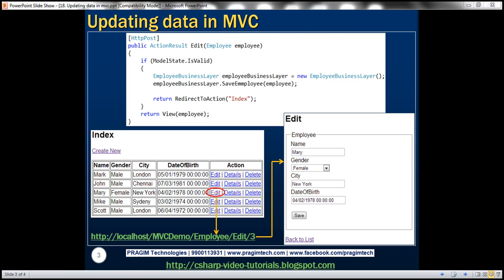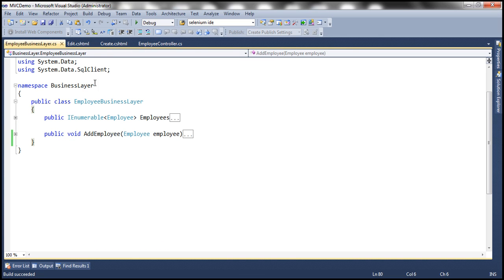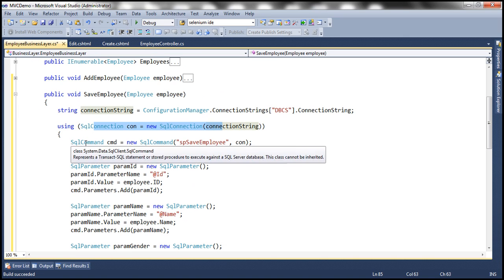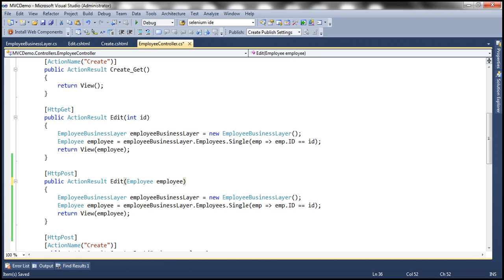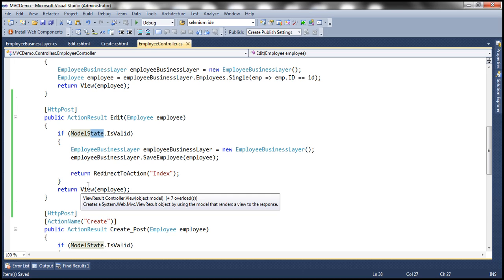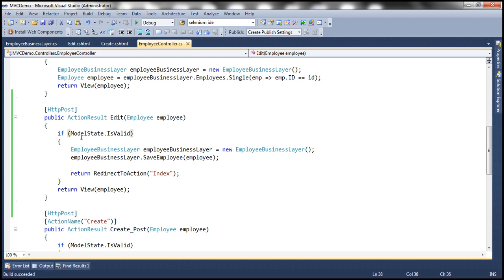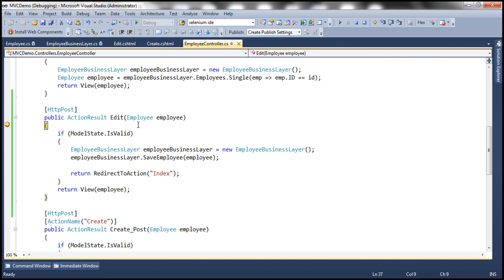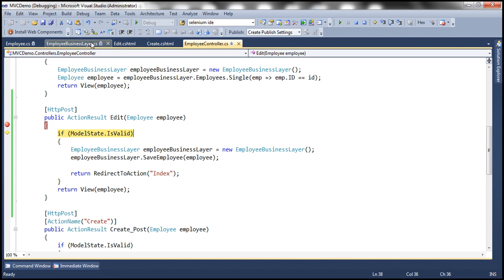Part 18 Updating data in mvc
In this video we will dsicuss updating data in mvc.

Step 1: Create a stored procedure to update employee data.
Create procedure spSaveEmployee
@Id int,
@Name nvarchar(50),
@Gender nvarchar (10),
@City nvarchar (50),
@DateOfBirth DateTime
as
Begin
 Update tblEmployee Set
 Name = @Name,
 Gender = @Gender,
 City = @City,
 DateOfBirth = @DateOfBirth
 Where Id = @Id
End

Step 2: Add the following "SaveEmmployee()" method to "EmployeeBusinessLayer" class in "BusinessLayer" project. This method is used to save employee data to the database table.
public void SaveEmmployee(Employee employee)
    string connectionString =
            ConfigurationManager.ConnectionStrings["DBCS"].ConnectionString;

    using (SqlConnection con = new SqlConnection(connectionString))
        SqlCommand cmd = new SqlCommand("spSaveEmployee", con);
        cmd.CommandType = CommandType.StoredProcedure;

        SqlParameter paramId = new SqlParameter();
        paramId.ParameterName = "@Id";
        paramId.Value = employee.ID;
        cmd.Parameters.Add(paramId);

        SqlParameter paramName = new SqlParameter();
        paramName.ParameterName = "@Name";
        paramName.Value = employee.Name;
        cmd.Parameters.Add(paramName);

        SqlParameter paramGender = new SqlParameter();
        paramGender.ParameterName = "@Gender";
        paramGender.Value = employee.Gender;
        cmd.Parameters.Add(paramGender);

        SqlParameter paramCity = new SqlParameter();
        paramCity.ParameterName = "@City";
        paramCity.Value = employee.City;
        cmd.Parameters.Add(paramCity);

        SqlParameter paramDateOfBirth = new SqlParameter();
        paramDateOfBirth.ParameterName = "@DateOfBirth";
        paramDateOfBirth.Value = employee.DateOfBirth;
        cmd.Parameters.Add(paramDateOfBirth);

        con.Open();
        cmd.ExecuteNonQuery();

Step 3: Copy and paste the following "Edit" controller action method in "EmployeeController.cs" file.
[HttpPost]
public ActionResult Edit(Employee employee)
    if (ModelState.IsValid)
        EmployeeBusinessLayer employeeBusinessLayer =
            new EmployeeBusinessLayer();
        employeeBusinessLayer.SaveEmmployee(employee);

Please note:
1. This method is decorated with [HttpPost] attribute. So this method only responds to HTTP post request when updating data.
2. The "Edit" action method receives the modified "Employee" object. This object is then passed to SaveEmployee() method, which saves the employee details. After the employee details are saved, the user is redirected to "Index" action.
3. If there are model validation errors, none of the code in the IF block gets executed. In this case, the user stays on the "Edit" view. Since we are passing "Employee" object to the "Edit" view, the user gets to see the validation errors. This allows him to fix those errors and re-submit the view.